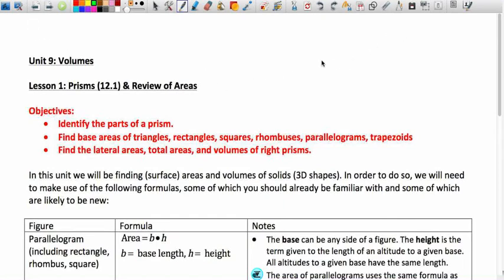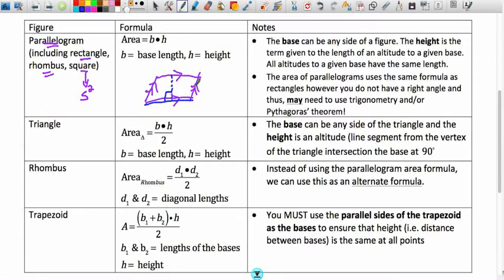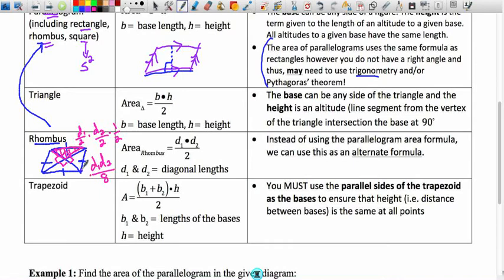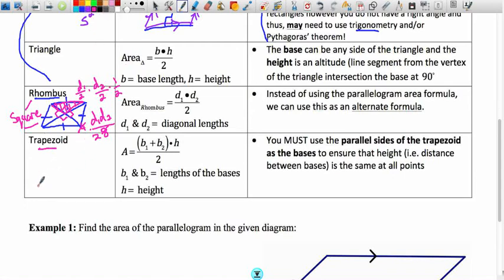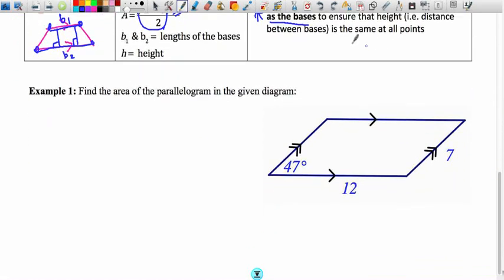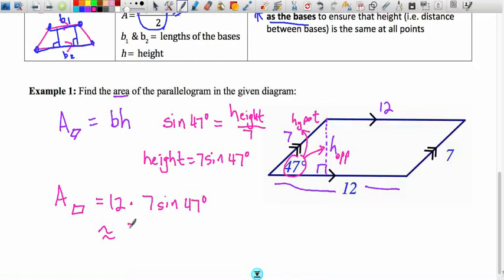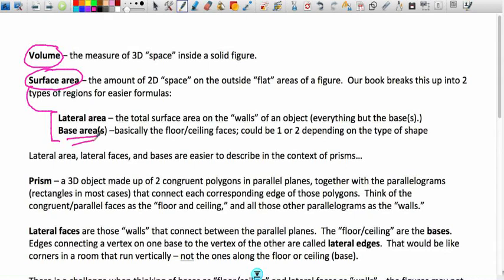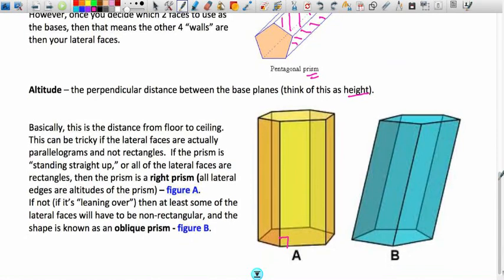Volumes & Areas of Prisms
Finding Lateral area, surface area and volume of right prisms